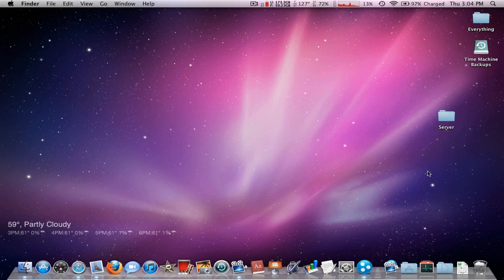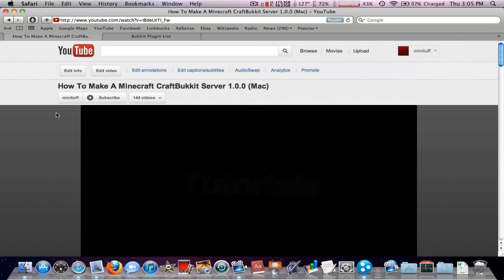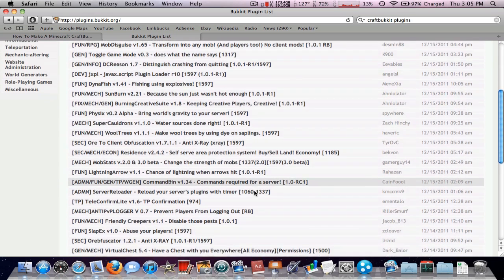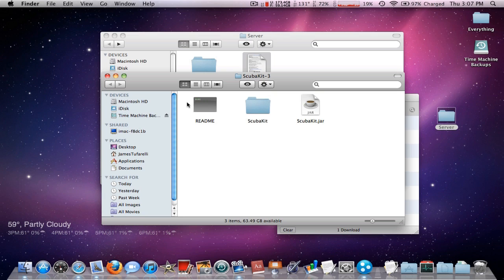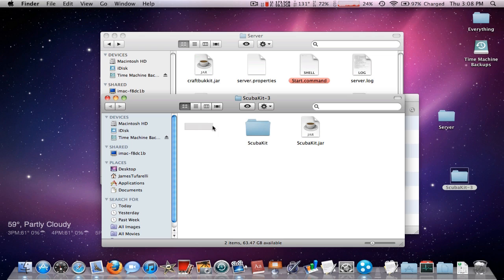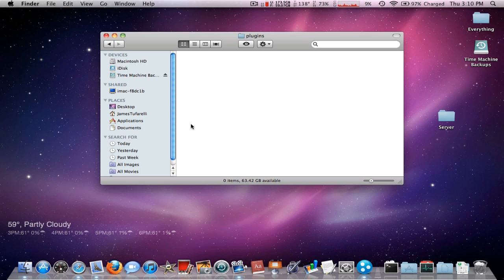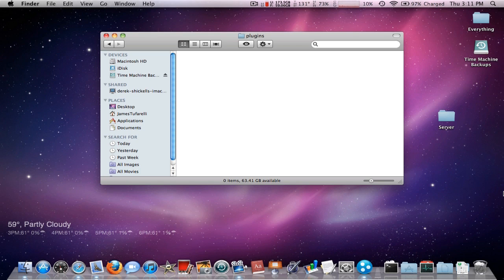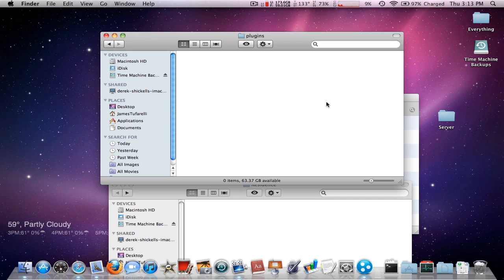How To Install Plugins/Mods Into A CraftBukkit Server (Mac) - HD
▬▬▬▬▬▬▬▬▬▬▬▬▼ Expand ▼▬▬▬▬▬▬▬▬▬▬▬▬

This video will show you how to install a plugin into a CraftBukkit server. Using the plugin itself is not included.
If you want me to do a video on a certain plugin, leave a comment on the plugin you want me to make a video on, and I will add it to this list in the description. Please try to keep them like known plugins, and that don't need other plugins to run, that would make my life much easier.

Here are the plugins I had requests for (So far):

Essentials
Permissions (essentials group manager)
Factions
iConomy
MobDisguise
Lockette
Set Spawn
World Edit
Note* Even though a plugin is in the above list does not mean a video will be made on it, it just shows that I acknowledge that you want a video on it.